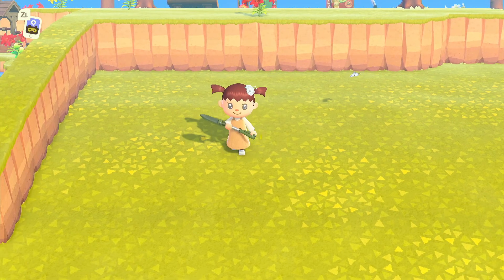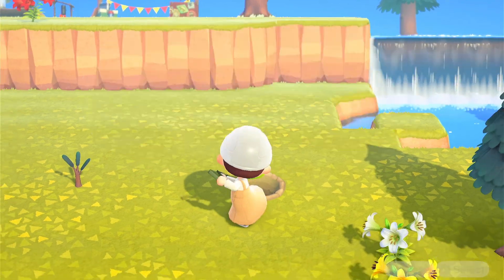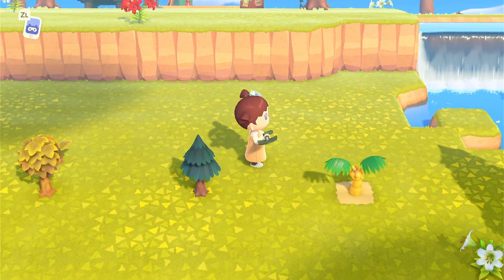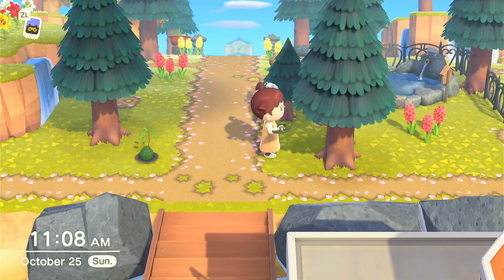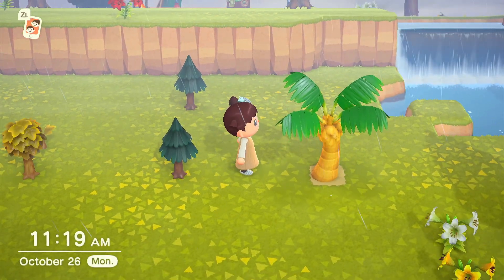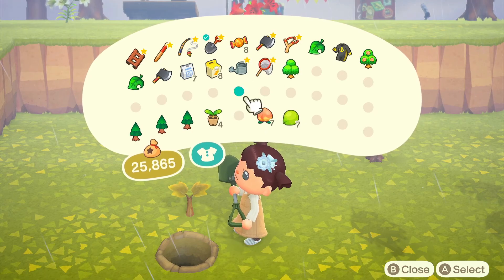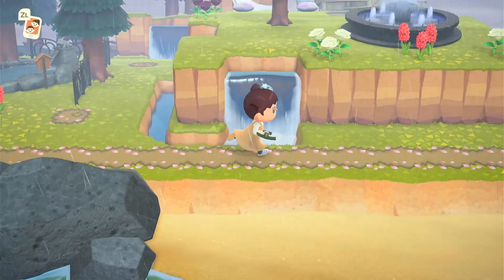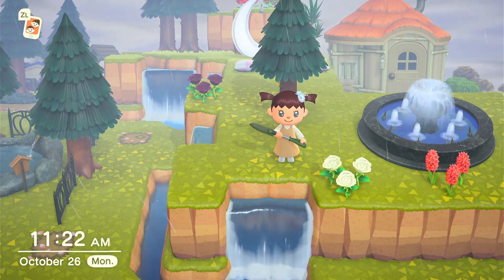ACNH Mini trees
A video on how keep mini trees on your island